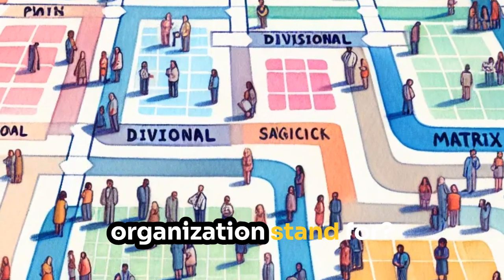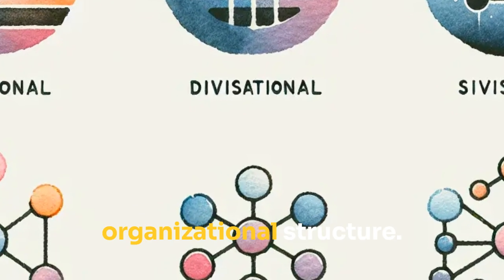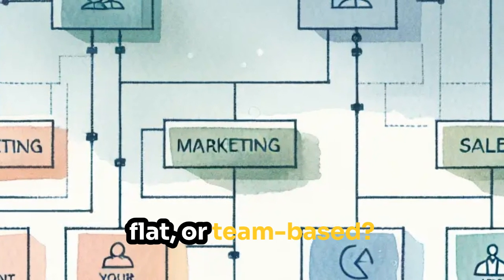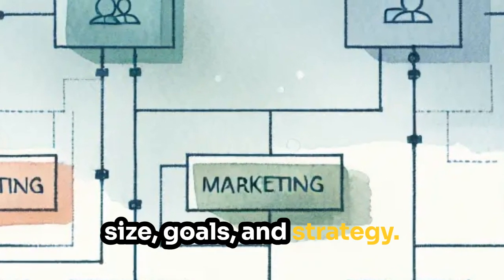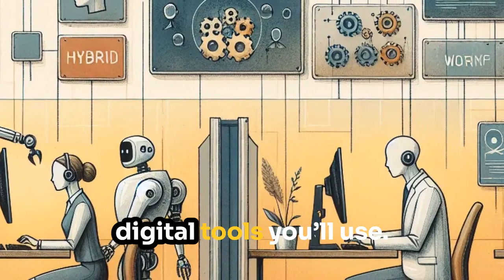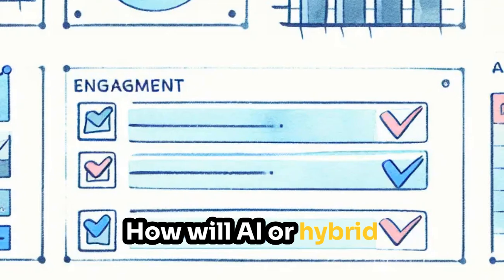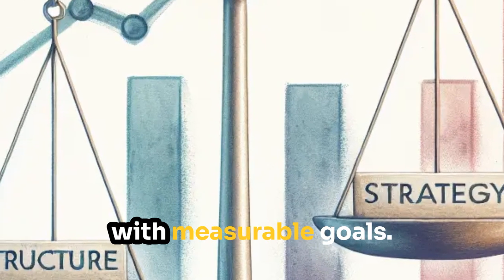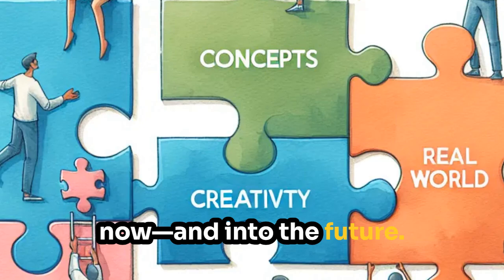Lecture 39 : Final Capstone Project Regenerated | Organizational Design Course